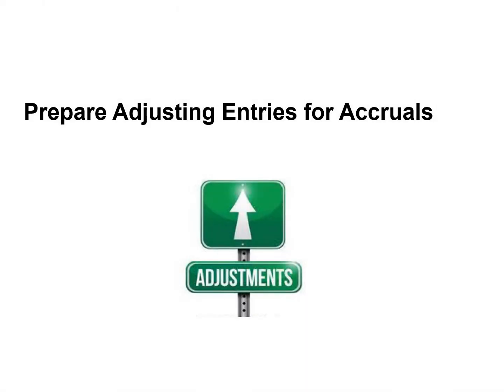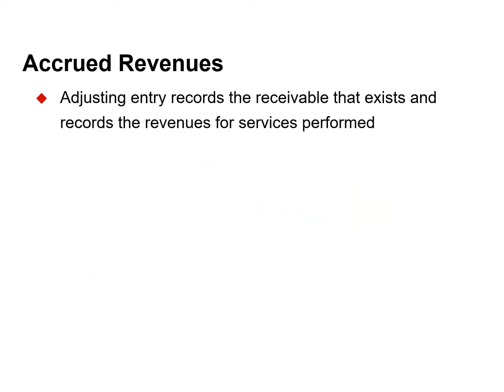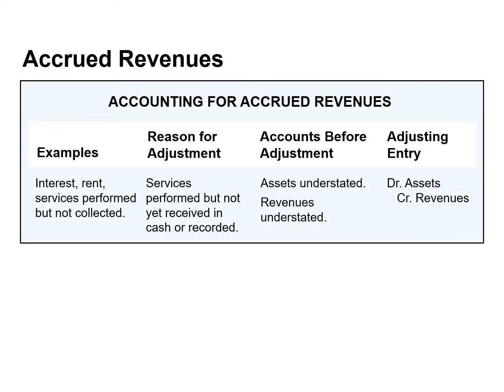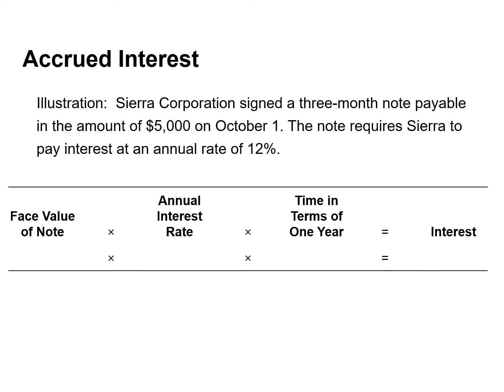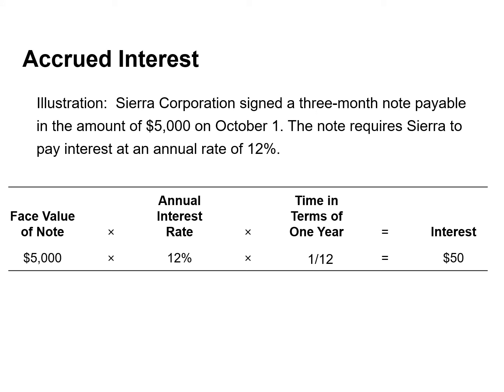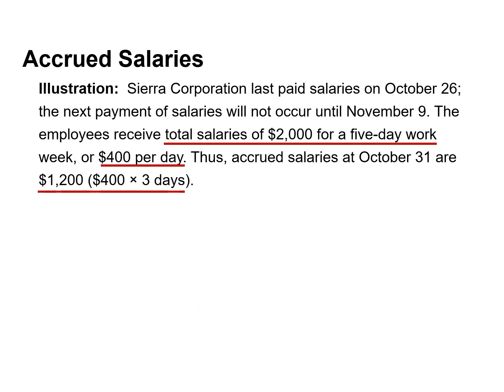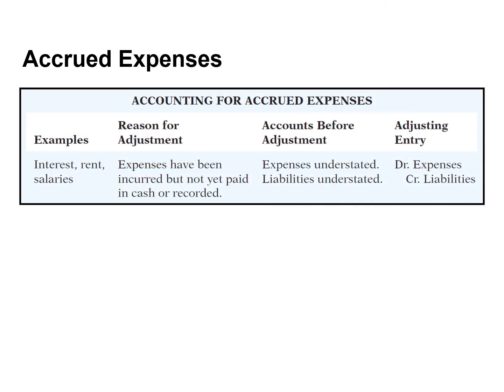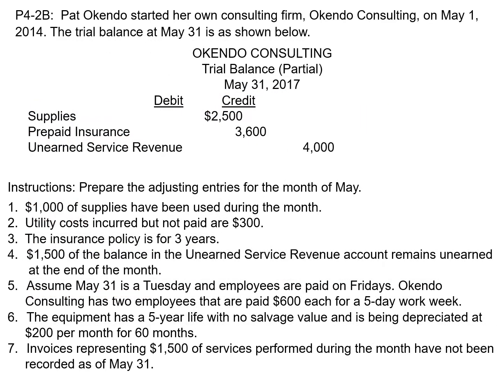Adjusting Entries for Accruals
Accruals are either accrued revenues or accrued expenses. Adjusting entries for accruals record revenues for services performed and expenses incurred in the current accounting period that have not been recorded.